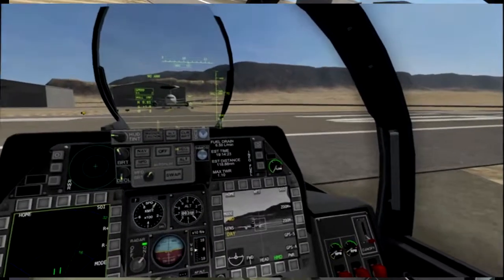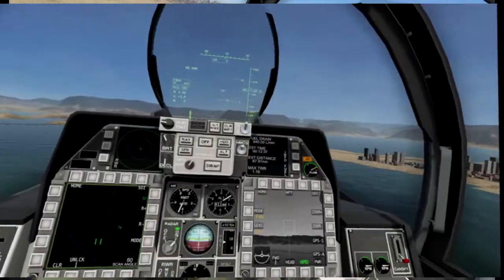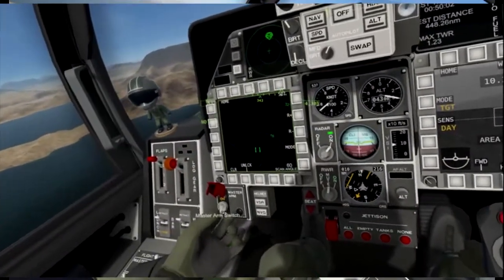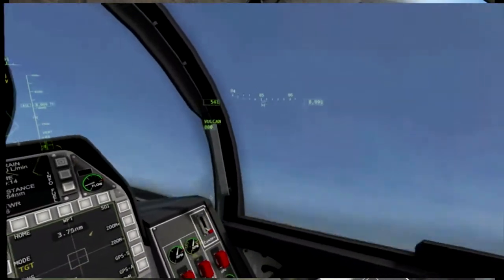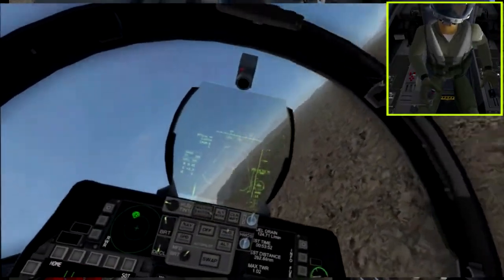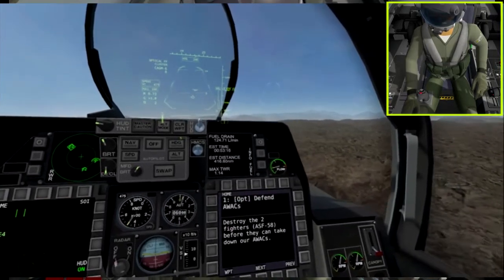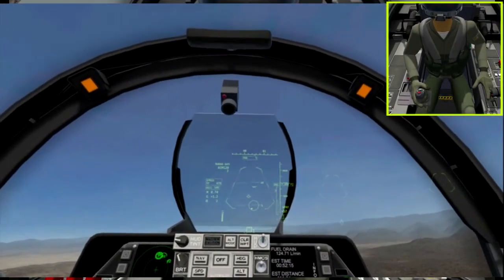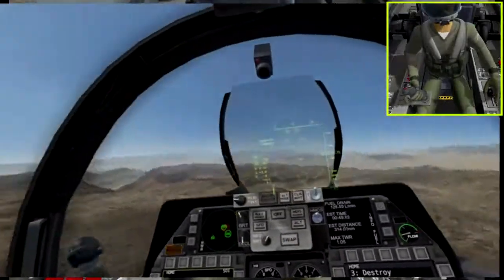It's goin' to be a bumpy ride! - VTOL VR F/A-26B - Campaign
Just like the simulations!

A cheeky 15 minute mash-up of me trying to fly an F/A-26B dual purpose aircraft and failing, quite a lot.

I'm using an Oculus Rift S.